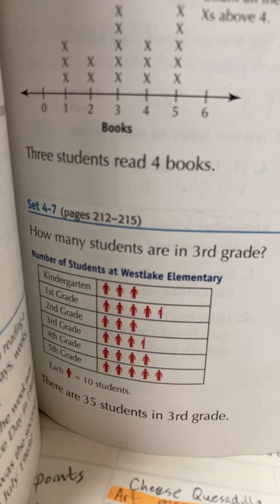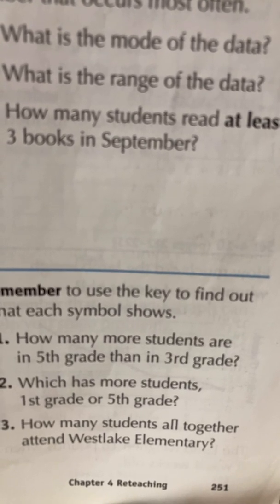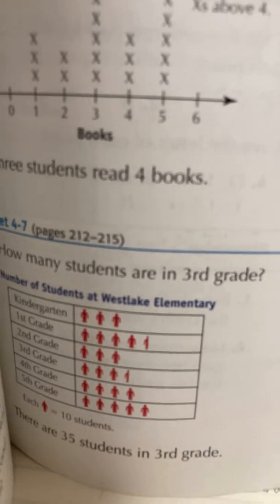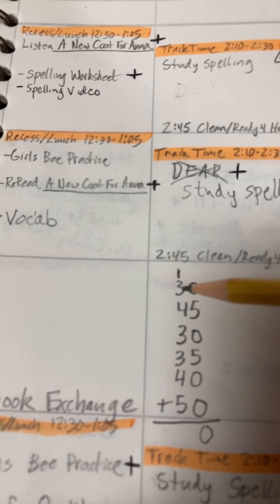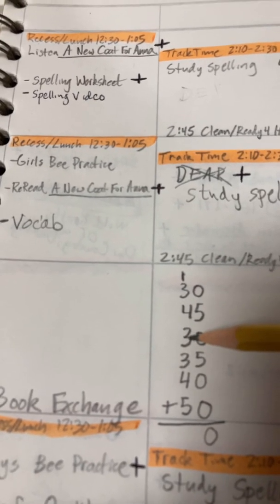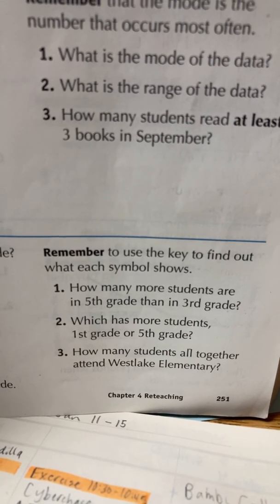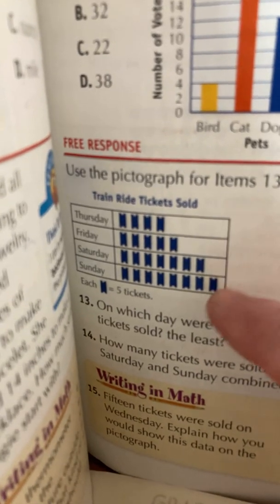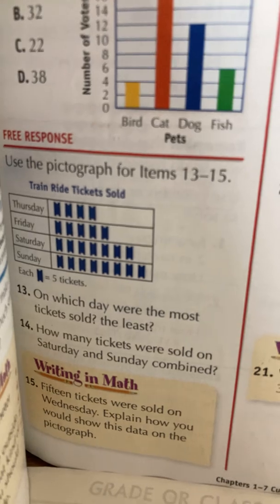frank clement pictographs 4